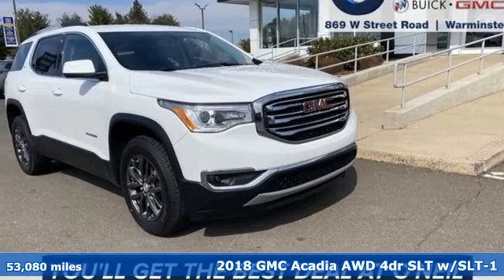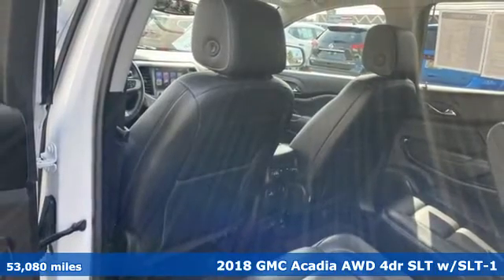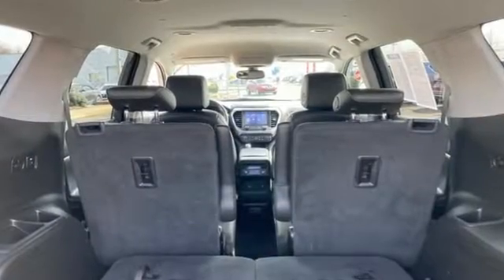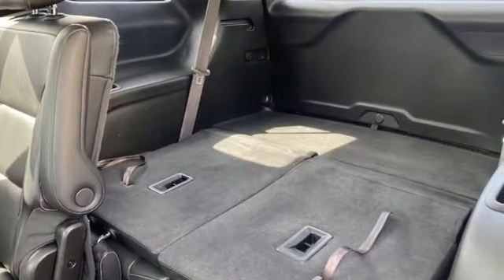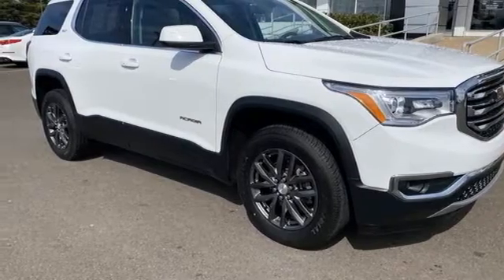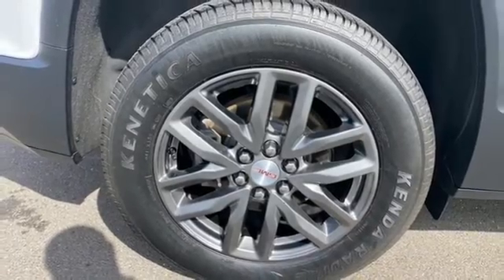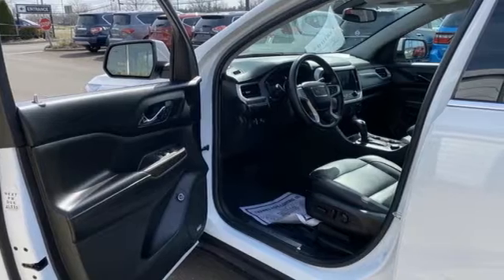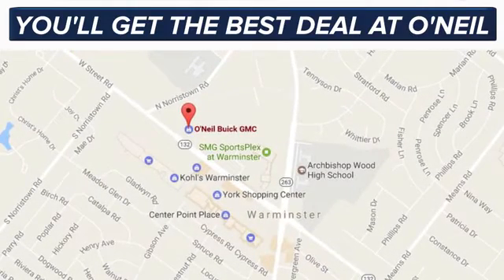Used 2018 GMC Acadia Warminster PA Philadelphia, PA #99-7203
Year: 2018
Make: GMC
Model: Acadia
Trim: SLT-1
Engine: 3.6L V6 SIDI DOHC VVT
Transmission: 6-Speed Automatic
Color: White
Interior: Jet Black
Mileage: 53080
Stock #: 99-7203
VIN: 1GKKNULSXJZ183519
This 2018 GMC Acadia SLT-1 in Summit White features: 3.6L V6 SIDI DOHC VVT 6-Speed Automatic AWD Clean CARFAX. Certified.brGMC Certified Pre-Owned Details:brbr * Vehicle Historybr * 172 Point Inspectionbr * Warranty Deductible: $0br * Limited Warranty: 12 Month/12,000 Mile (whichever comes first) from certified purchase datebr * Roadside Assistancebr * Transferable Warrantybr * Powertrain Limited Warranty: 72 Month/100,000 Mile (whichever comes first) from original in-service datebr * 24 months/24,000 miles (whichever comes first) CPO Scheduled Maintenance Plan and 3 days/150 miles (whichever comes first) Vehicle Exchange Program. SiriusXM 3-month trial subscriptionbrbrbrAwards:br * 2018 KBB.com 10 Most Affordable 3-Row VehiclesbrbrbrOur model lineup is second to none! Make sure you swing in today to get an incredible deal on many new and used Buick and GMC models. These vehicles come packed full of features including a one-of-a-kind navigation system that will get you to any location efficiently and safely. Have kids and want to keep them entertained? Our Rear Seat DVD equipped vehicles will have them settled in for those long trips. The average family is getting larger and larger so make sure to check out our vehicles with the extra space with third row seating that can fit kids, dogs, adults, and more! Of course, when it gets chilly in those winter months, features like climate control and heated leather seating are exactly what your body needs for an early morning trip into work. Check out all of these features and more in our stock of vehicles. Other features include but are not limited to Power Moonroof, New Battery, New Tires, Non-Smoker Interior, Paddle Shifters, One Owner Carfax Certified, Premium Wheels, 30+ MPG, Premium Cloth Seating, New Brakes, Premium Sound System, Rear Bucket Seats, Remainder of Factory Warranty, Rear Back-Up Sensors, Remote Keyless Entry, Service Records Available, Steering Wheel Controls, Remote Start, Tow Package, Traction Control, XM Radio, USB Ports, and much more! Price excludes tax, tags, title, license, and dealer fees, additional rebates may apply. See our specials for more details.

Address:
869 West Street Road